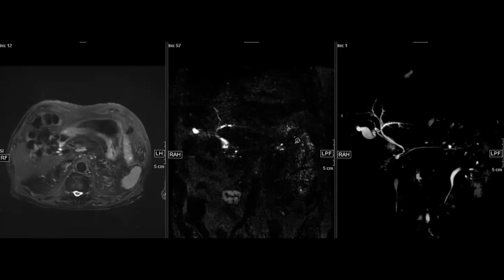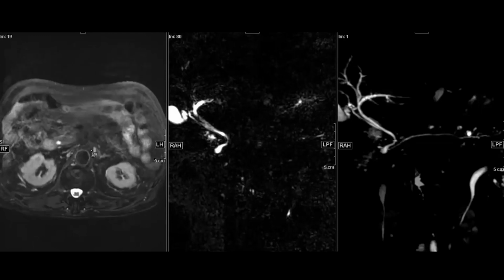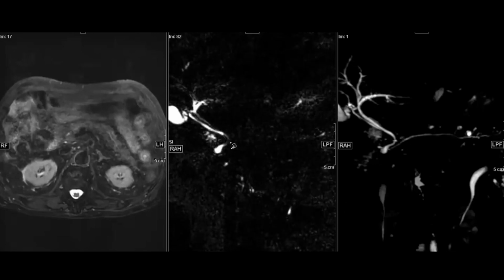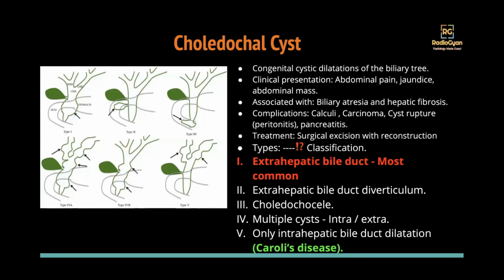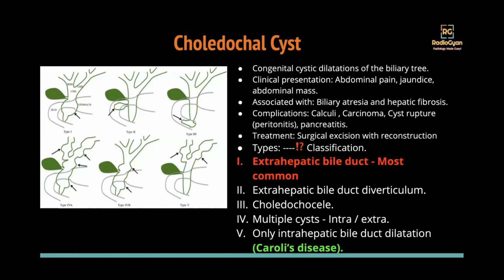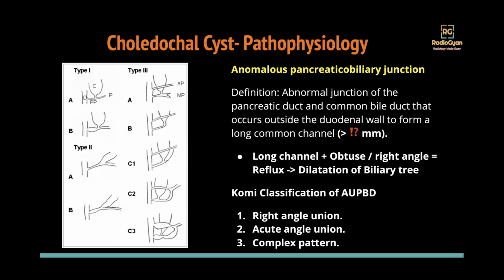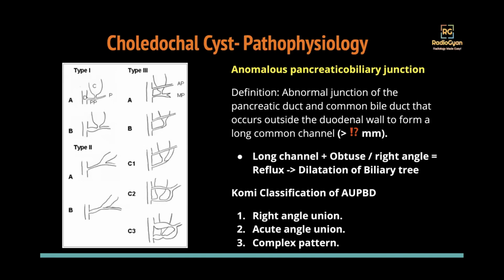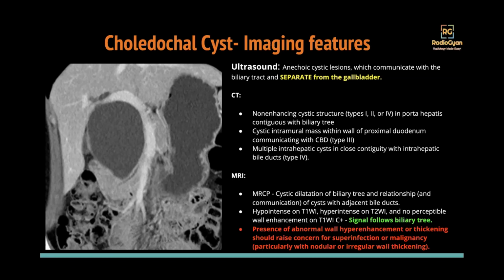Choledochocele and Choledochal Cyst - Imaging approach (Case based)| Radiology Board Review Case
Radiology features and pathophysiology of Choledochocele and Choledochal Cysts

Choledochal cysts:
- Congenital cystic dilatations of the biliary tree.
- Clinical presentation: Abdominal pain, jaundice, abdominal mass.
- Associated with: Biliary atresia and hepatic fibrosis.
- Complications: Calculi , Carcinoma, Cyst rupture (peritonitis), pancreatitis.
- Treatment: Surgical excision with reconstruction

Join our radiology discussion groups to participate in the discussion live

🤔 WHAT CONTENT CAN YOU EXPECT?

⏱Time Stamps:
0:00 - Introduction
0:28 - MRI sequences explained
2:25 - PACS based case images.
6:47 - Revision of findings
7:36 - Discussion (Including Todani Classification of Choledochal Cysts)
11:34 - Pathophysiology of Choledochal cysts and AUPBD
16:57 - Imaging features of Choledochal cyst on Ultrasound and MRI
19:30 - QnA

If you are not medically qualified and are registering as a layperson, you further acknowledge that the content on the Platforms is provided for educational purposes only, and is provided for use by medical professionals. You agree to use the information solely for your own private educational purposes and further agree not to rely on the information in any way.